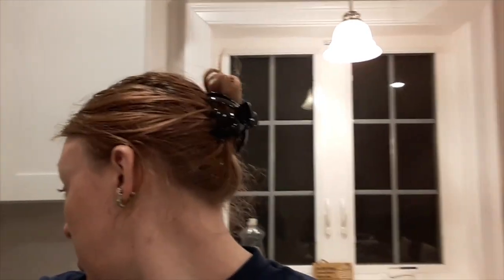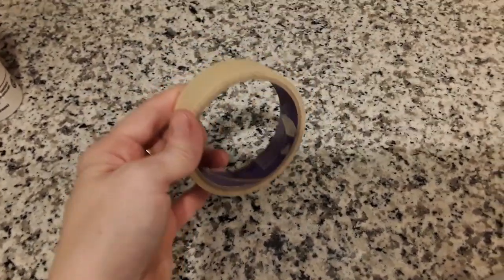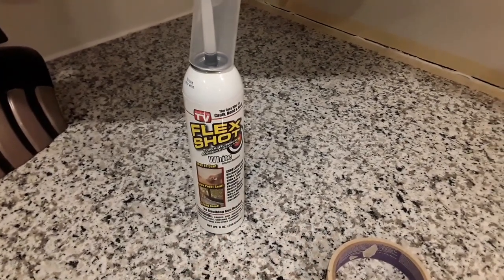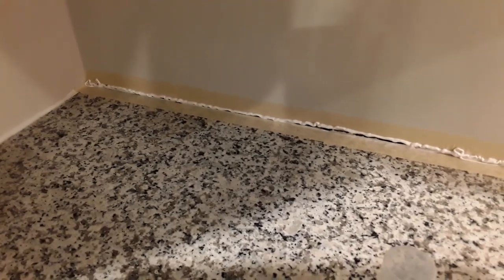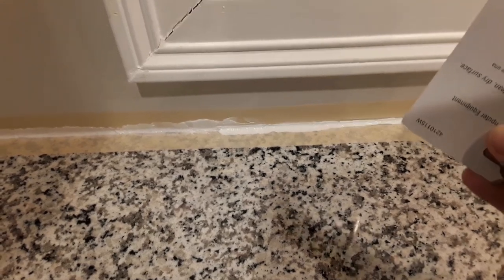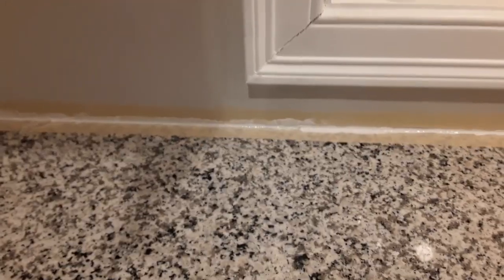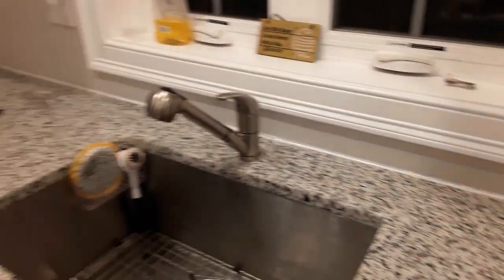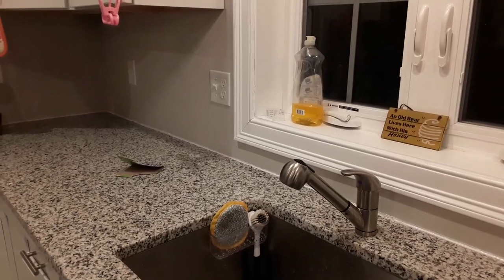DIY: Sealing a crack with Flex Shot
In this video, I show you how I sealed a crack in the caulking by my kitchen sink using Flex Shot and masking tape.